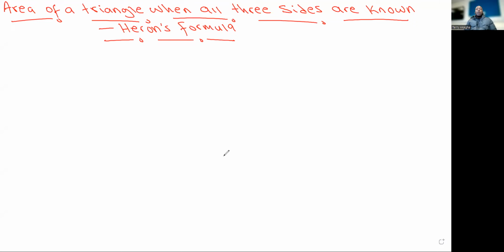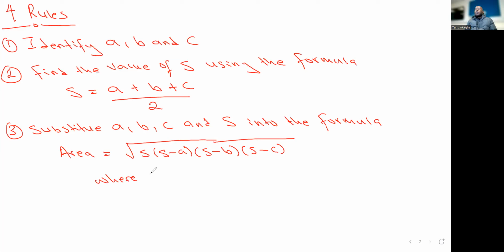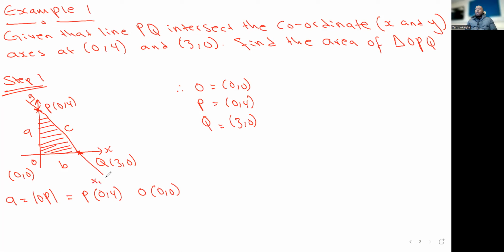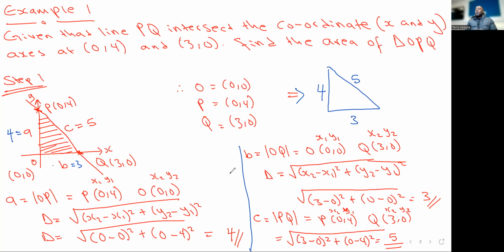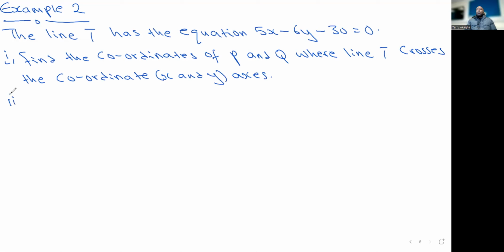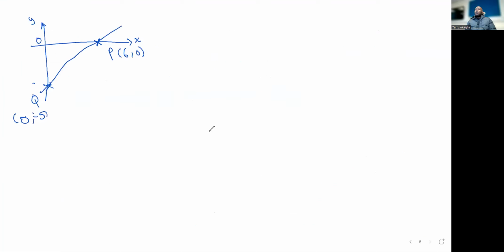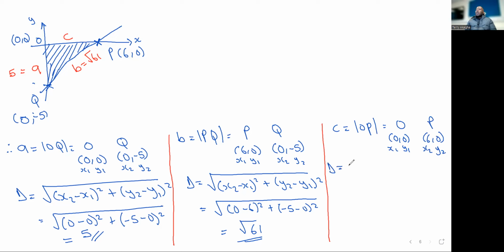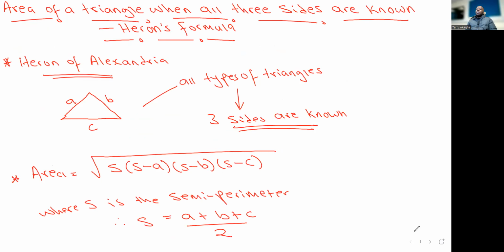22 of 22 - Area of a triangle when all three sides are known - Heron´s formula